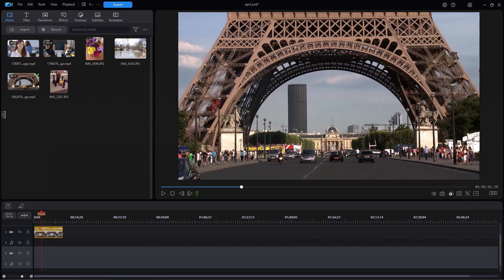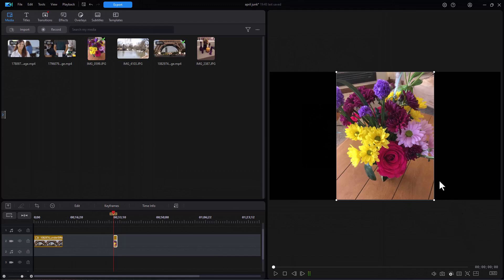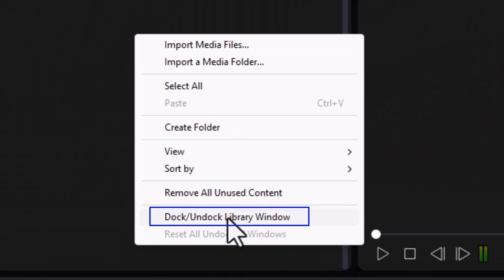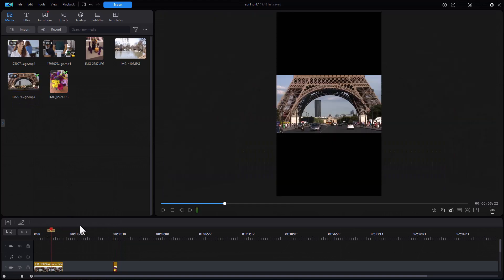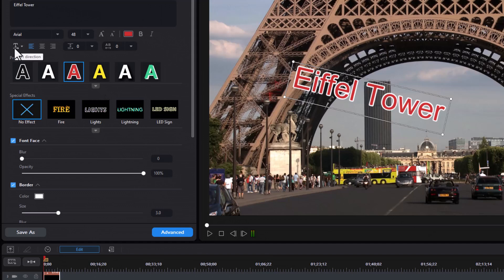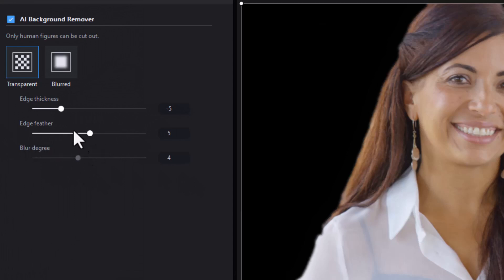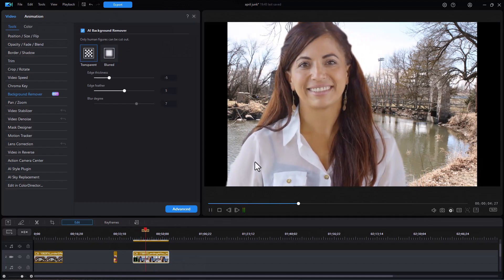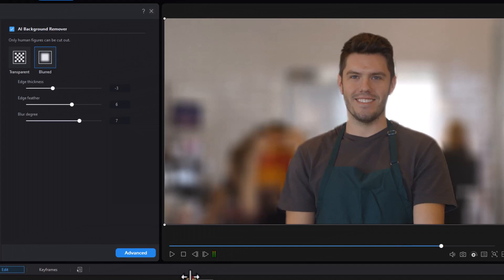365 Updates: Preview layout, vertical text, panel placement, and background removal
This tutorial deals with four updates or changes in PowerDirector as of May 2024. None of them was significant enough for an entire tutorial, so I've grouped them into this collective update for you.